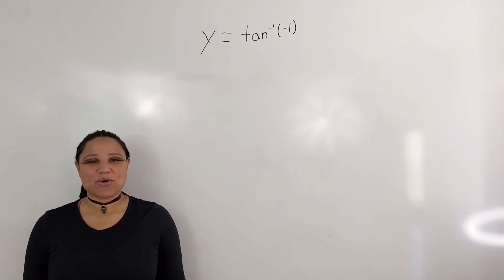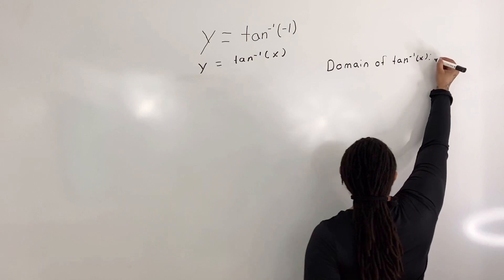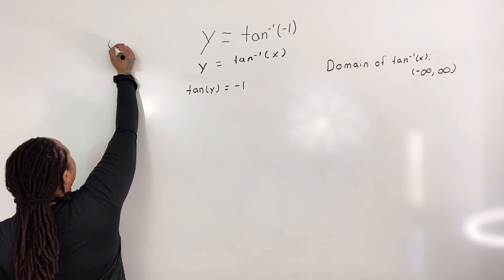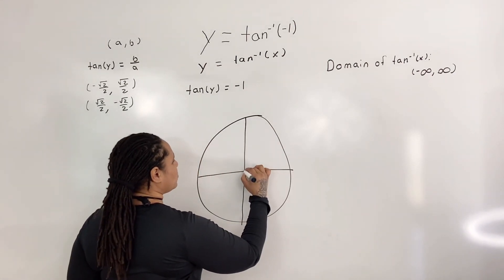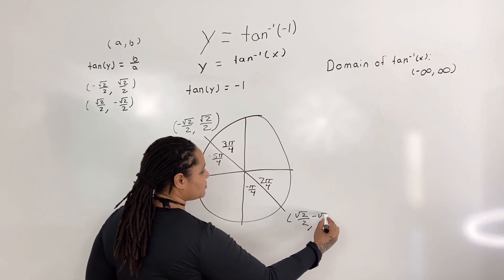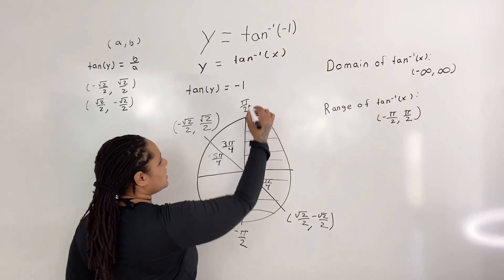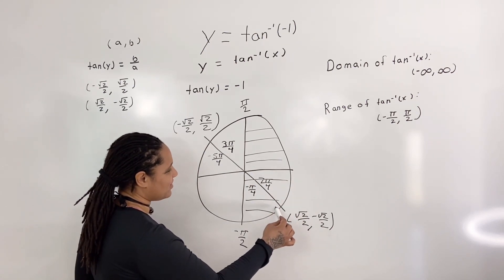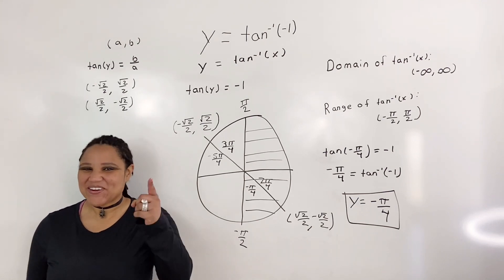Inverse Tangent (ArcTangent) | How to Find the Exact Value | (MathAngel369)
Inverse Tangent | How to Find the Exact Value

In this discussion, we are going to learn how to evaluate inverse tangent.

Key things to know:
(Skip to your preffered part if you like.)

🔹Observing the domain (skip to 0:27 )
🔹Observing the Unit Circle (skip to 1:17)
🔹Observing the Range (skip to 3:10)
🔹Choosing The Value (skip to 4:14)

Let us first look at a few concepts, then we will work our example together.

◻️◻️◻️Concepts◻️◻️◻️

When working with inverse trig functions, in particularly, inverse tangent, you will have an equation in the form

y = tan^-1(x).

🔷Observing the Domain

Note that the domain of  tan^-1(x) is the set of all x such that tan^-1(x) is defined.

In other words, you can think of the domain as all your possible “input” values.

Where is tan^-1(x) defined?
It is defined on the interval:

 (-inf, inf)

Thus, we say that the domain of  tan^-1(x) is:

(-inf, inf)

We check to see if the x-value satisfies the domain.

If the x-value does not satisfy the domain, we simply say that there is no solution.

If the x-value is within the domain, we then take the tangent of both sides to get:

tan(y) =x

🔷Observing the Unit Circle

Looking at the unit circle, you will see terminal points in the form, (a,b).

Remember that tan(y) takes the value “b/a”.

We then search for all the values of y such that

tan(y) = x

where x= b/a given terminal points (a,b).

Once we find all the values for y, we consider the range of  tan^-1(x).

🔷Observing the Range

While the domain of tan^-1(x) is your possible “input” values, the range is your possible “output” values.

The range of tan^-1(x) is:

(-pi/2, pi/2)

which is the right region of the unit circle, but not including -pi/2 or pi/2.

🔷Choosing the Value

You may find that there are multiple values for y; however, we must choose the value for y that satisfies the range.

Now, let us look at our example.

◻️◻️◻️Example◻️◻️◻️

Let’s say we have,

y = tan^-1(-1)

Here are the steps:

🔷Observing the Domain

Note that the domain of  tan^-1(x) is

(-inf, inf)

Since x is equal to -1 in our example, we know that it satisfies the domain.

Since our x-value is within the domain of tan^-1(x), we then take the tangent of both sides to get:

tan(y) = -1

Looking at the unit circle, we search for all the values of y such that tan(y) = -1.

Or sometimes I like to ask myself, “Where on the unit circle does tan(y)= -1?”

Remember, we want tan(y) = b/a = -1, given coordinates (a,b).

This means that we are looking in the second or fourth quadrant for coordinates:

(a,b) = (-sqrt(2)/2), sqrt(2)/2)

and

(a,b) = (sqrt(2)/2), -sqrt(2)/2)

because

b/a = - sqrt(2)/2)    /     sqrt(2)/2 =    -1

and

On the unit circle, we have terminal points:

 (a,b) =  (-sqrt(2)/2), sqrt(2)/2) at the following angles:

3pi/4 (If we go in the positive direction)

-5pi/4  (If we go in the negative direction)

and we have terminal points

7pi/4  (If we go in the positive direction)

-pi/4 (If we go in the negative direction)

Thus, when:
y= 3pi/4, -5pi/4, 7pi/4, and -pi/4

we get:

tan(3pi/4)= sqrt(2)/2 / sqrt(2)/2 = -1
tan(-5pi/4)= sqrt(2)/2/ sqrt(2)/2= -1
tan(7pi/4)= -sqrt(2)/2 / sqrt(2)/2 = - 1
tan(-pi/4)=  -sqrt(2)/2 / sqrt(2)/2 = - 1

🔷Observing the Range

Now, we cannot choose any value for y in our ultimate answer. We must consider the range of  tan^-1(x).

(-pi/2, pi/2)

which is the right region of the unit circle, but not including -pi/2 and pi/2.

🔷Choosing the Value

Remember that we must be sure that our value for y is within the range!

We see that the only value within the range is:

 -pi/4.

Thus, we choose -pi/4.

Hence,
tan(-pi/4) =-1

which means that
-pi/4 = tan^-1(-1),

and we say that
y= -pi/4

We are done!

🔑 Practice is the key!
If you would like more examples, practice problems with answers, quizzes with the answers, and more regarding inverse trig functions, consider taking my Math Courses!